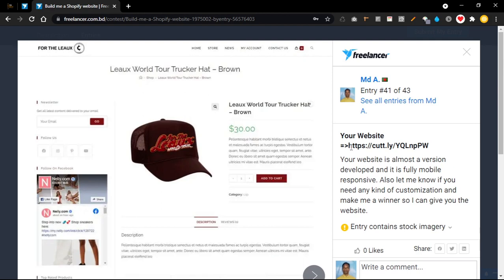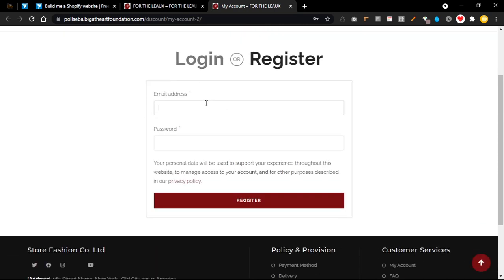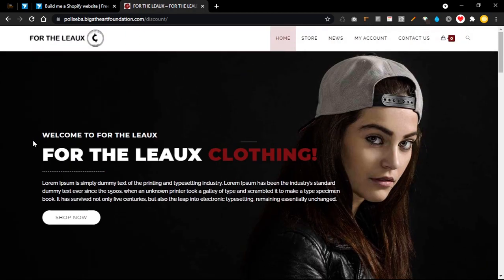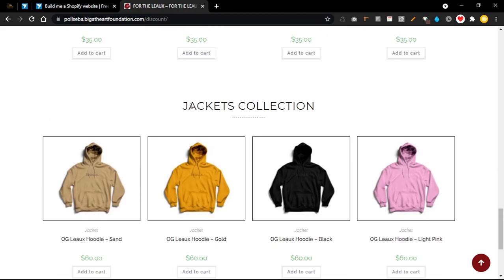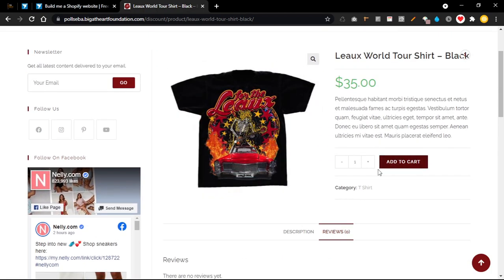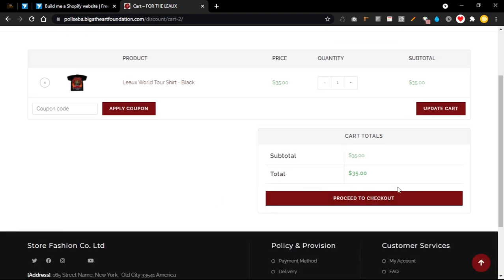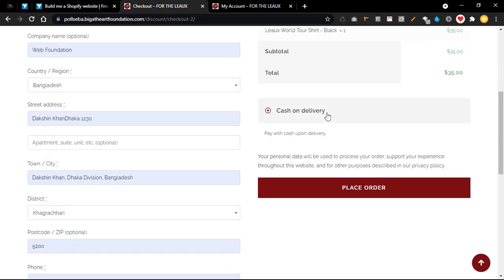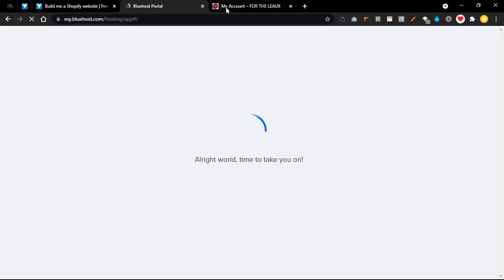Shopify ​Website - For The Leaux | Created by bdwebfoundation.com